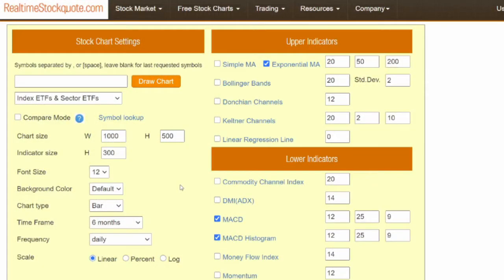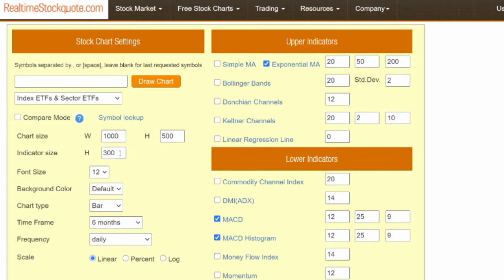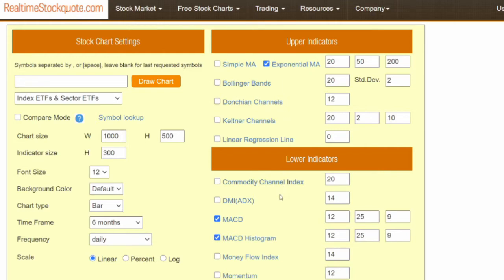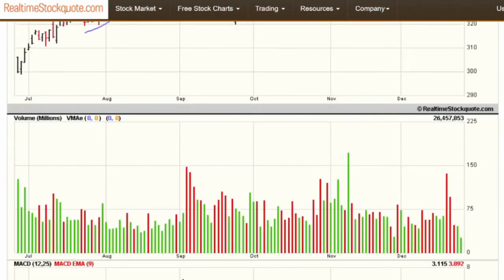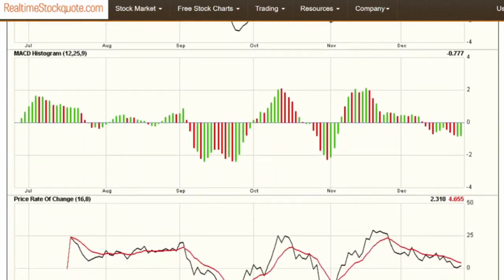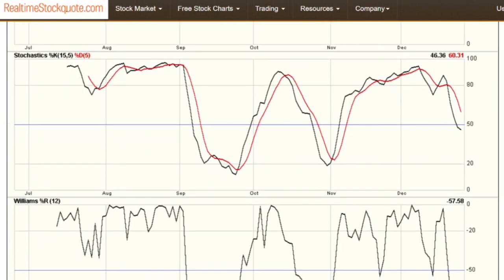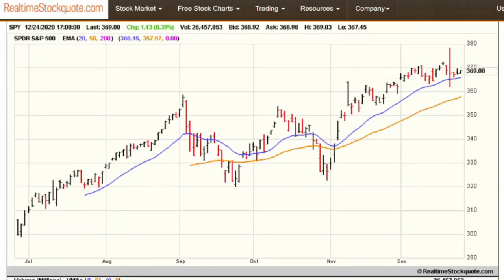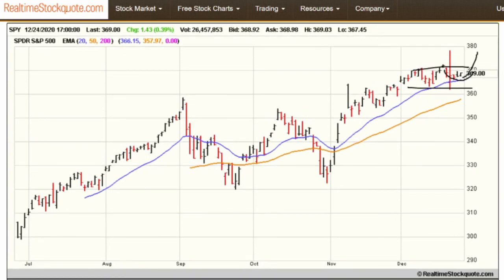Stock Market Update For 12/25/2020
Thursday's shortened session was a calm, low-volume affair. While certainly unusual for 2020, it was typical for a Christmas Eve.  Unsurprising, was the recent cluster….will Americans get $600 or $2,000?  Don’t hold your breath.  Based on the market reaction, it appears the stock market believes some kind of stimulus deal will happen.  So, don’t sweat the details.

In other news, strategist Sam Stovall delivered some impressive market data … and a warning from history.  According to Stovall, "This bull market celebrated its nine-month anniversary on December 22, with the S&P 500 gaining 64.8% in price. This return was more than twice the average of 32.2% for all bull markets since WWII and ranks it #1 out of 13."  Stovall went on to say that "following these typical jack rabbit starts, bull market advance rates typically slowed, posting smaller compound annual growth rates during the remainder of their bull-market runs."